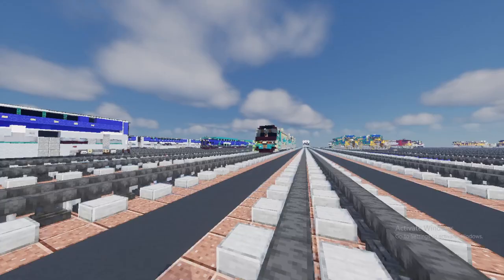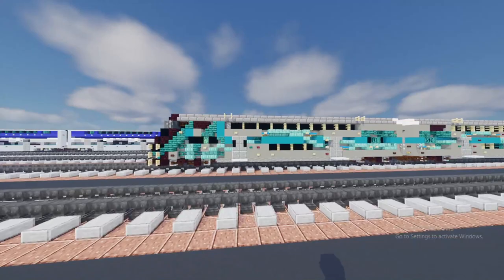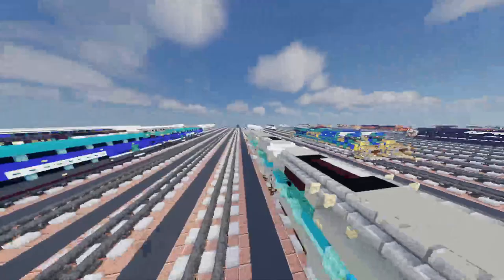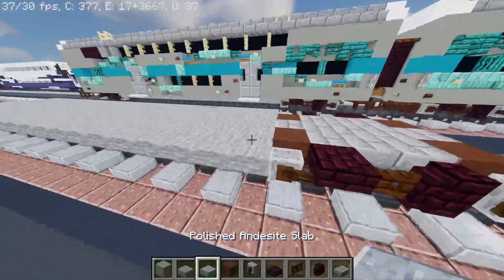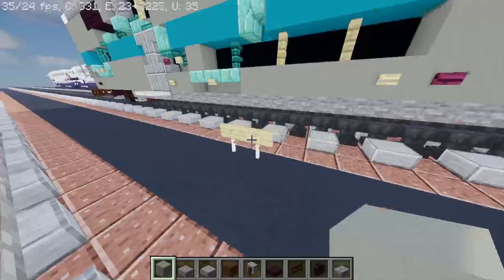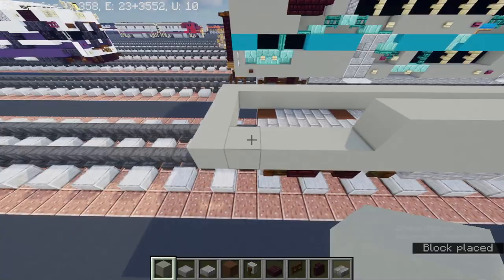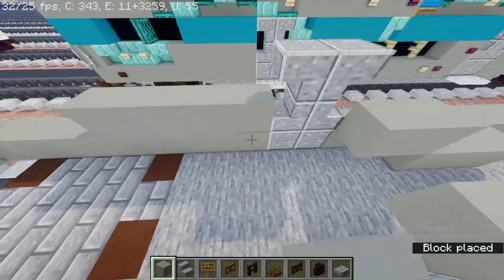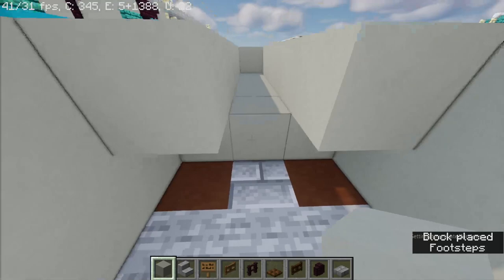Minecraft Metrolink Hyundai Rotem Car Tutorial V0.3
how to build a Metrolink Hyundai Rotem Car new design 2022 in minecraft
Note: if you here me said i had a corona virus that was along time ago

commissioned by eden

commands
/give [players] barriers